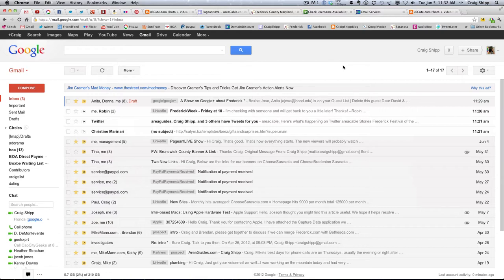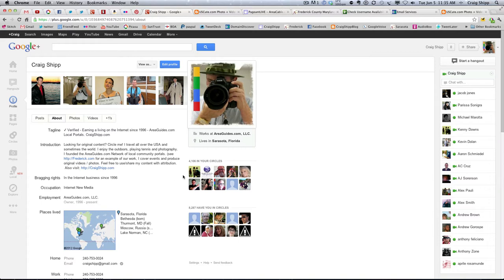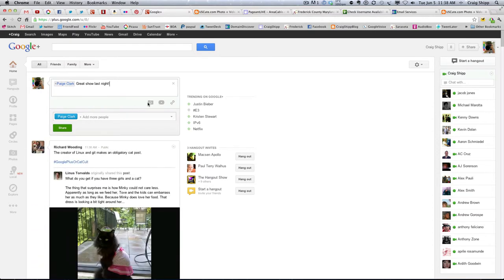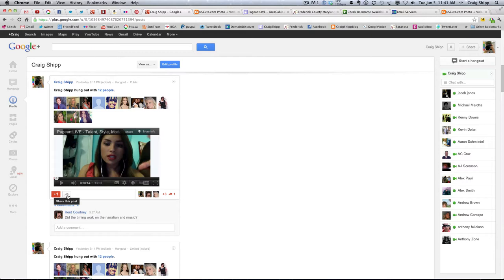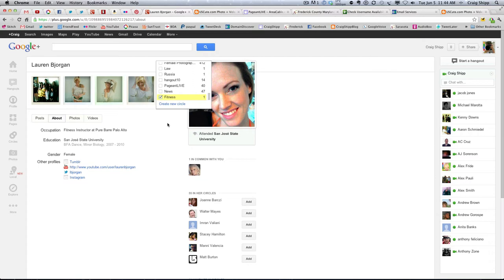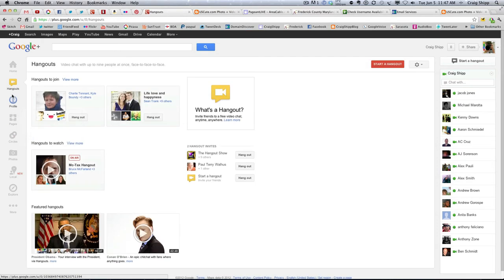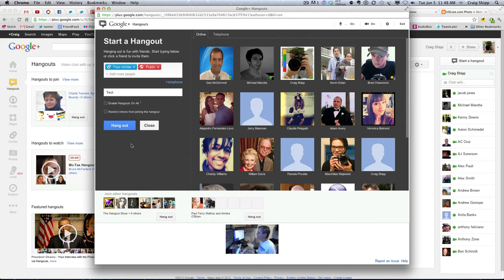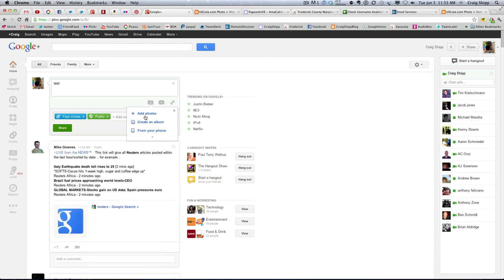google+ how-to including hangouts - June 2012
How to use google+ (the basics) please feel free to post questions in the comments and video responses. With CraigShipp, Annika O'Brien and Paul Terry Walhus,